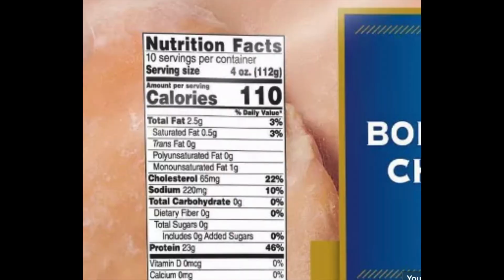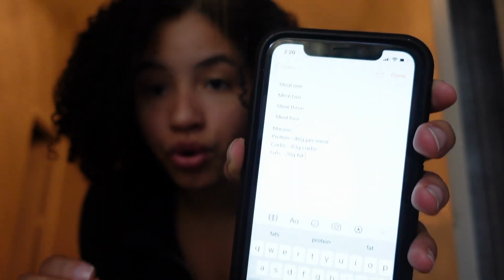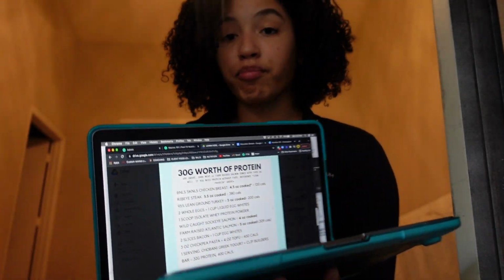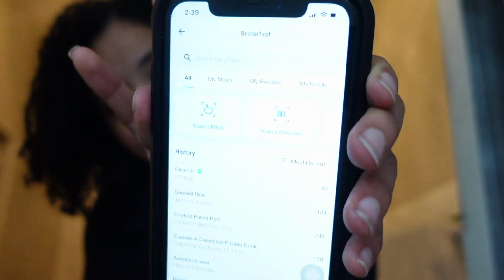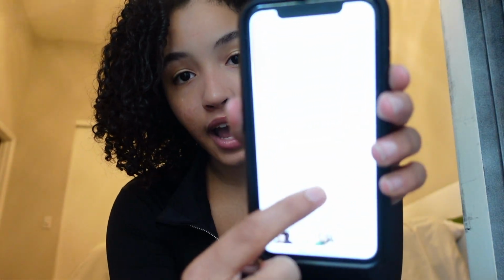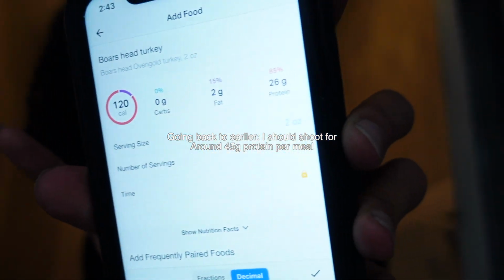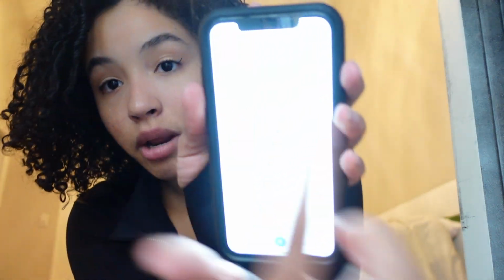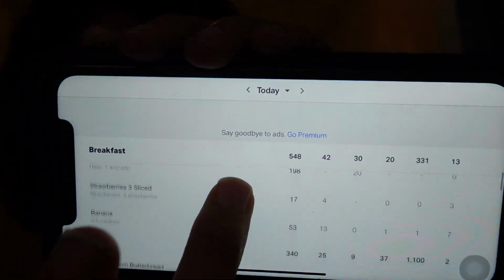build your own meal plan using your custom macros :)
HOW TO : Build your own meal plan using your custom macros. GOOGLE DRIVE LINK FOR MACRO CHEAT SHEET